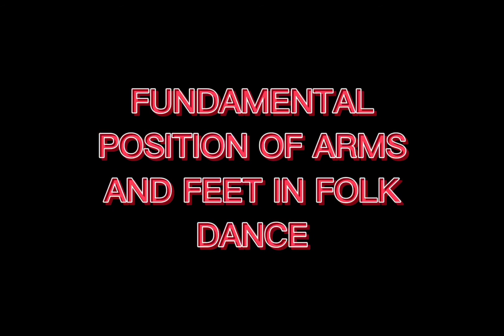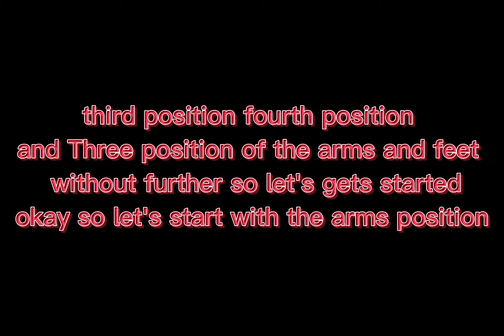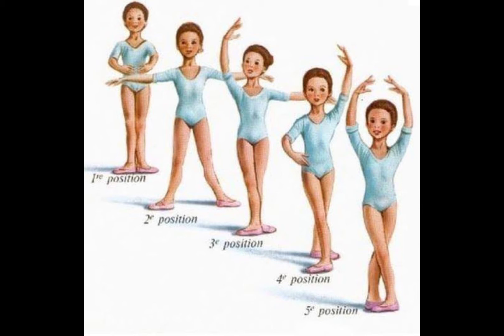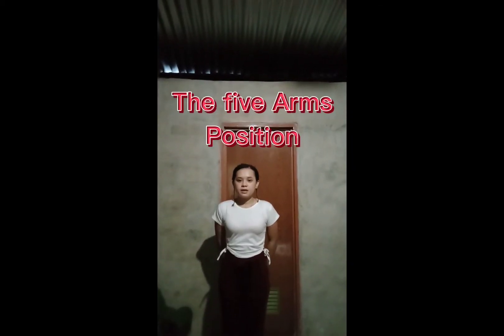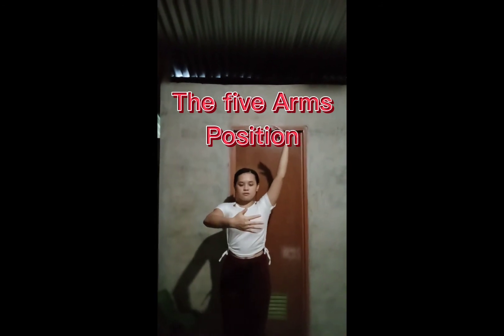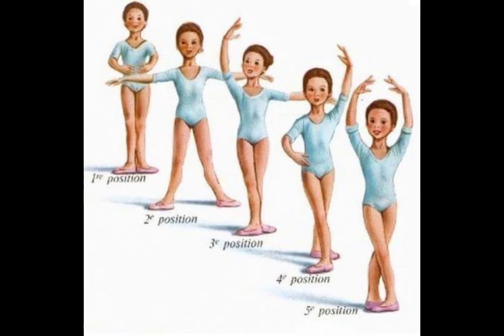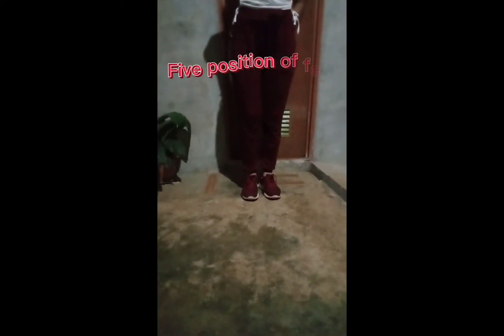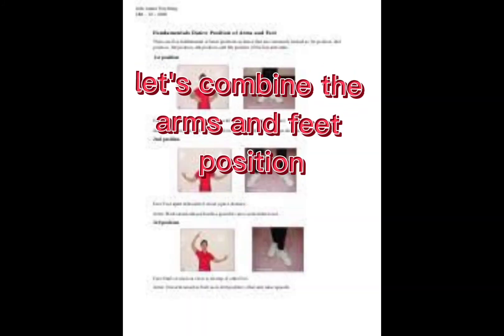Fundamental position of arms and feet in folk dance